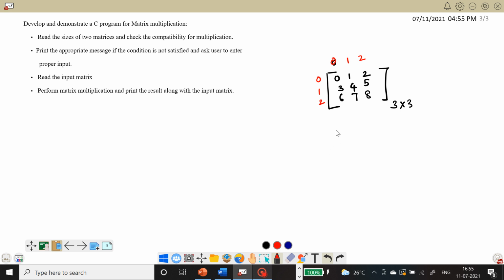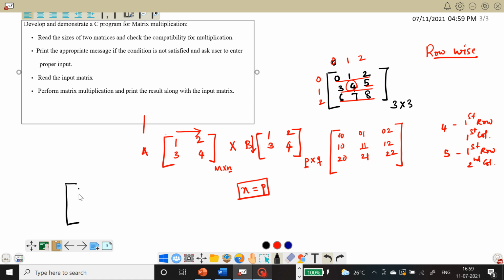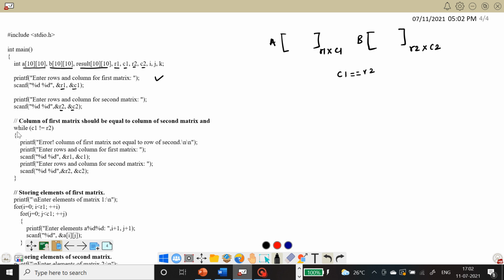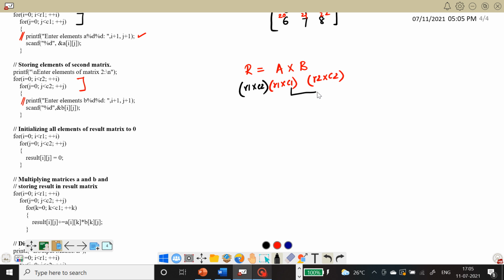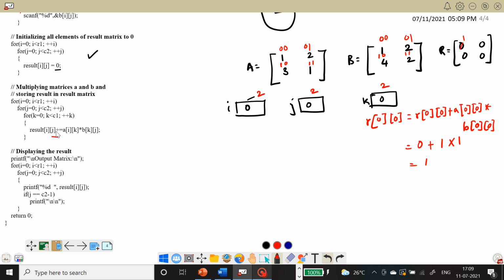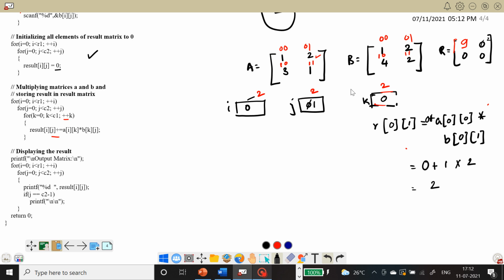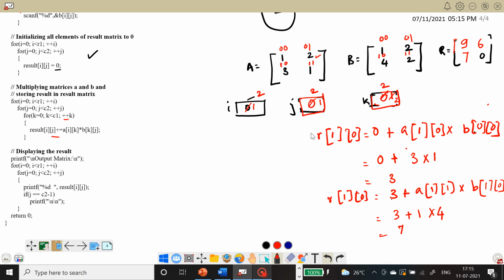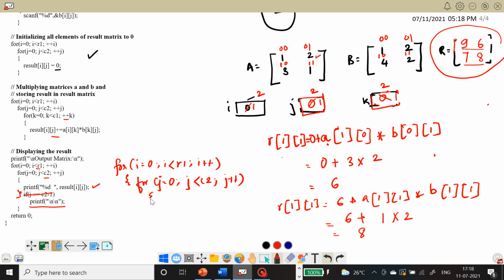MatrixMultiplication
Matrix Multiplication| Multiplying two matrices in C